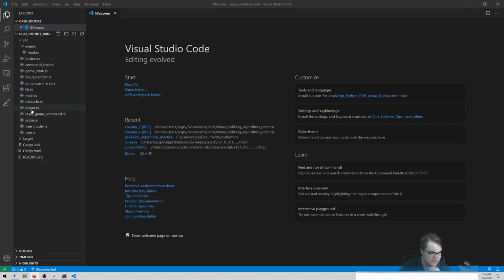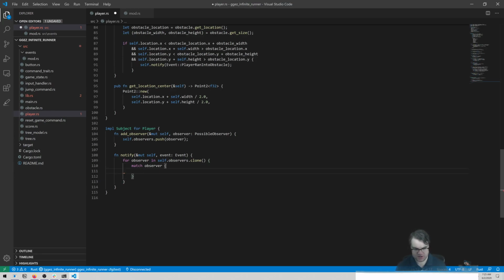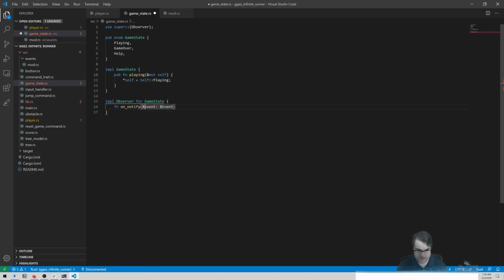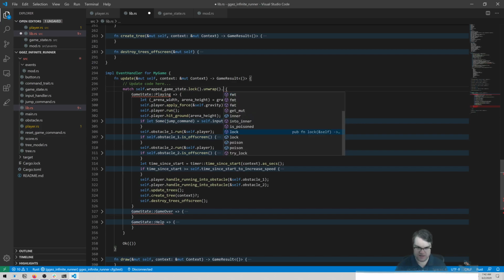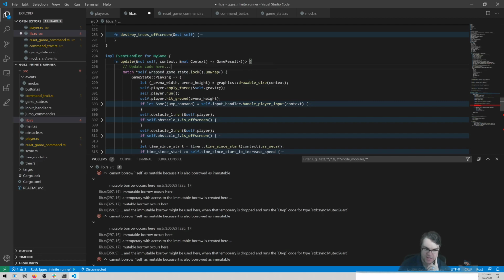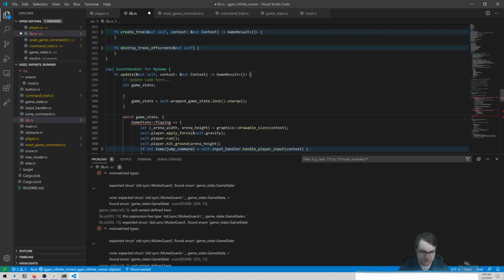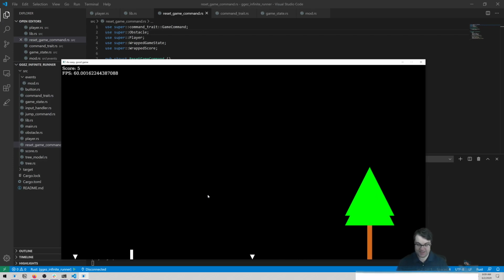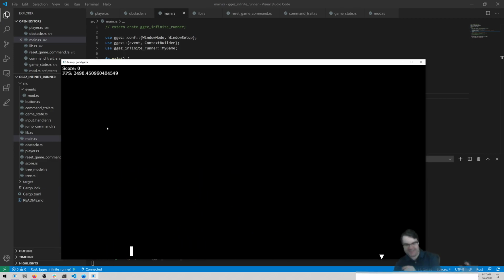Game Programming Patterns part 7.8 - (Rust) Observer Pattern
I use the observer pattern to have the player send an event to the game state that the player got hit by an obstacle. This closes out the implementation of the observation pattern.

Links